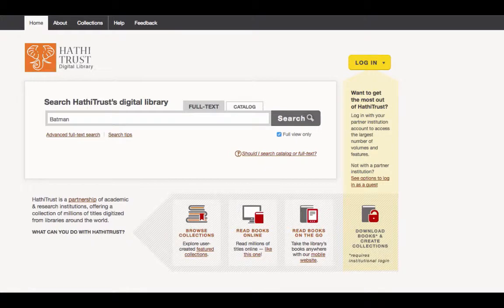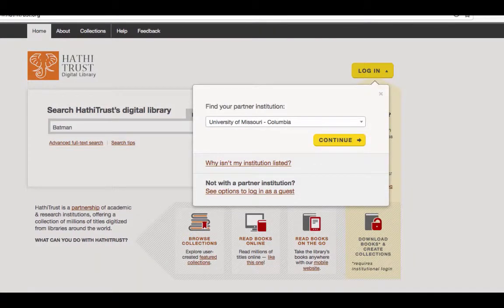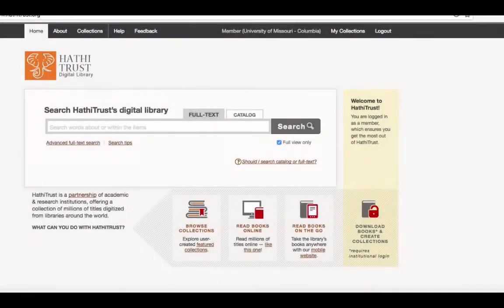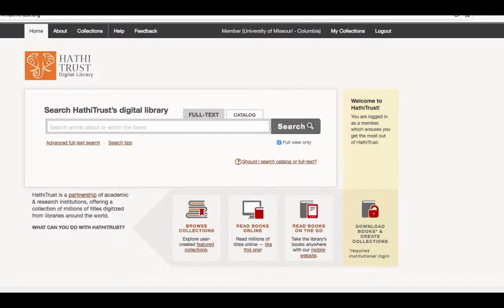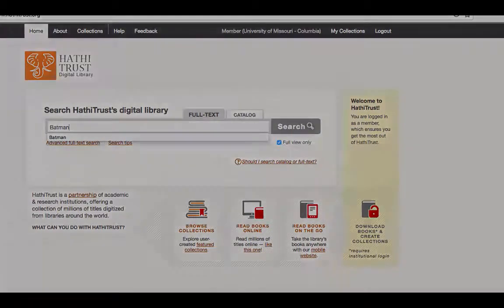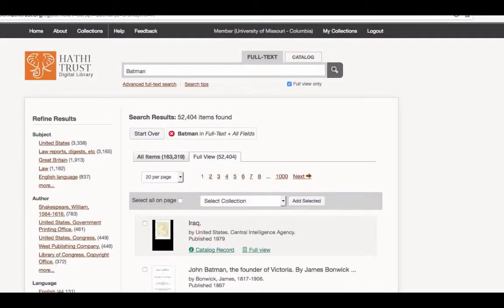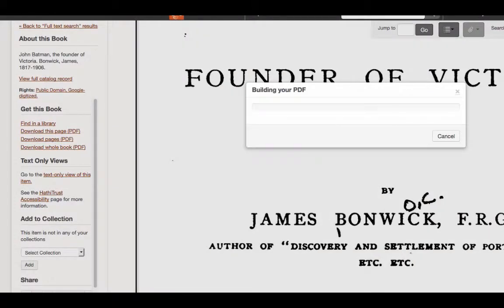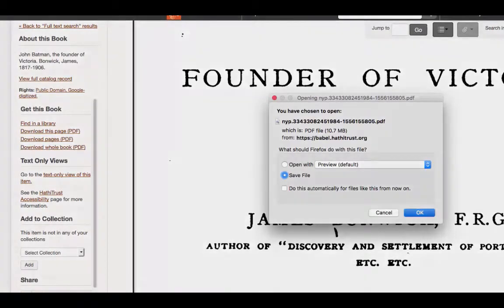HathiTrust Basic Search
HathiTrust Basic Search tutorial by Jefferson Hulbert

References Links:
York, J. (2019). Help General Page.

York, J. (2019). Help using the digital library Retrieved May 15, 2019 from i